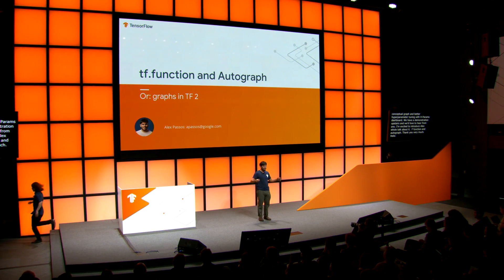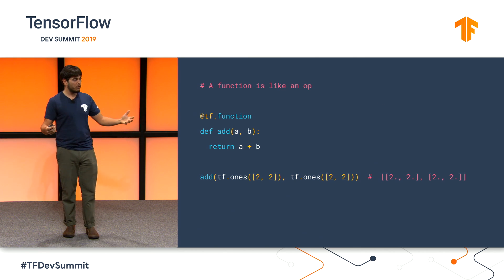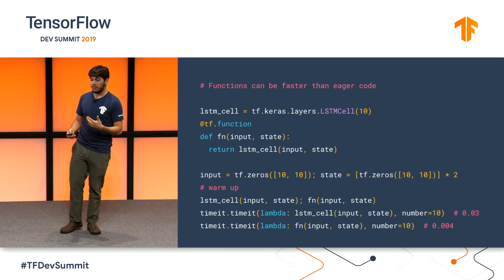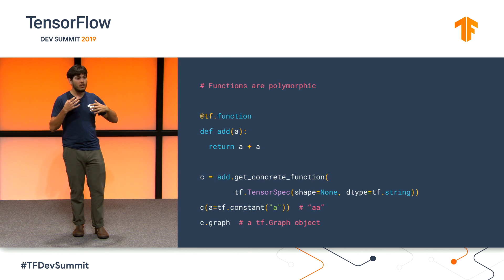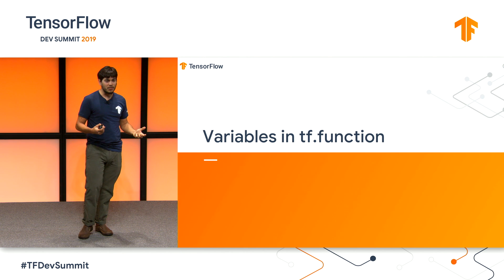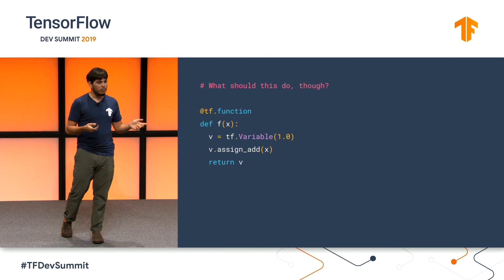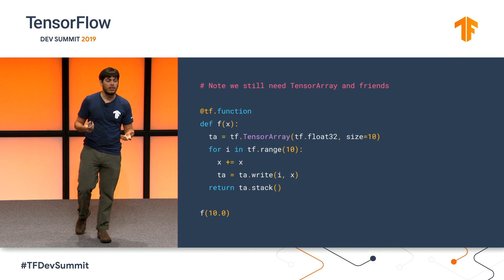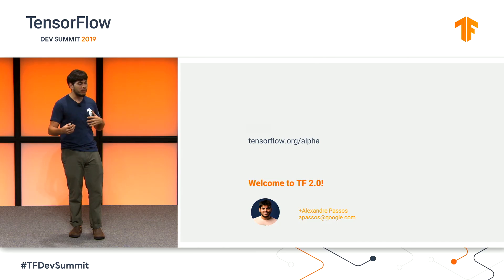tf.function and Autograph (TF Dev Summit ‘19)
Here we show how to construct graphs in tf 2.X. The new API, tf.function, makes it very easy to create and run graphs.

Speaker:
Alexandre Passos, Software Engineer

event: TensorFlow Dev Summit 2019; re_ty: Publish; product: TensorFlow - TensorFlow Core; fullname: Alexandre Passos;